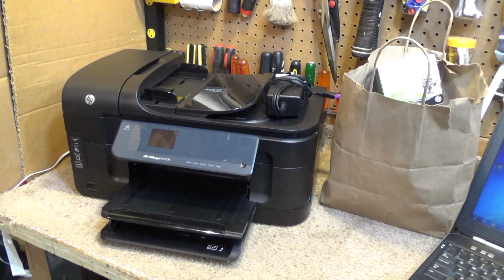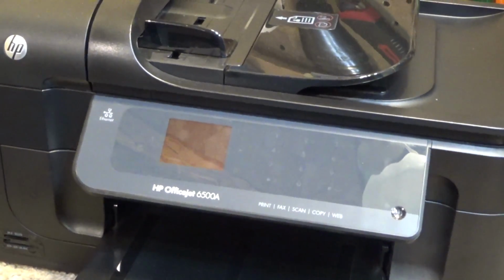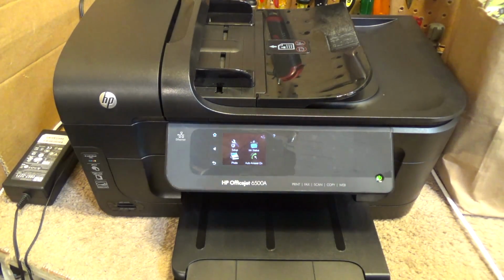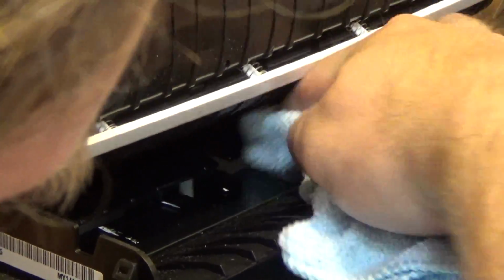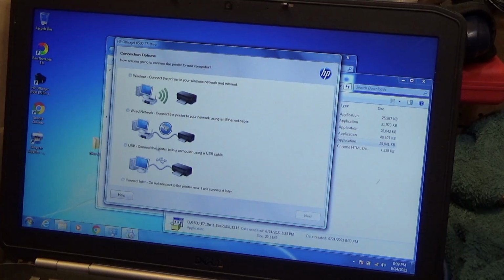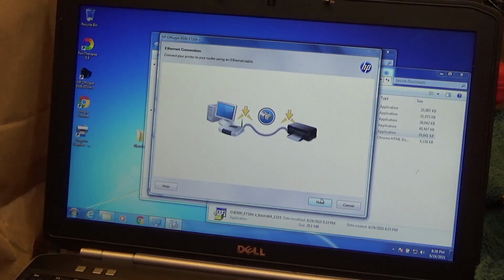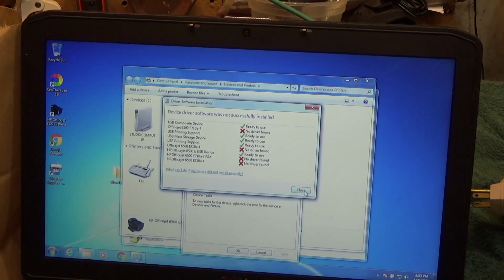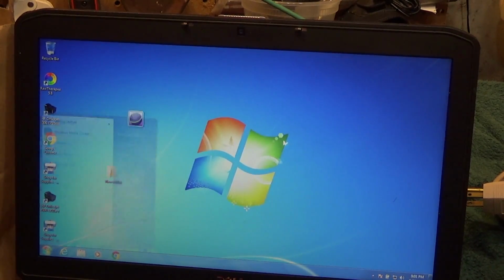Testing an HP OfficeJet 6500a InkJet Printer/Copier/Scanner/Fax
Testing an HP (Hewlett Packard) multi-function inkjet printer model OfficeJet 6500a. The unit has printing, scanning, copying, and faxing capabilities.